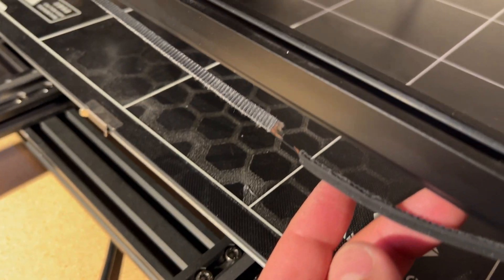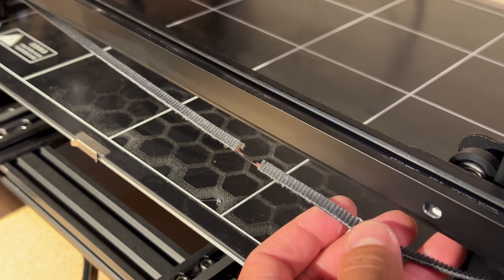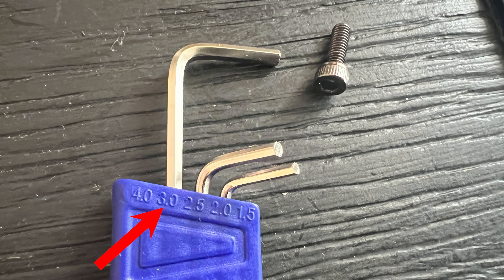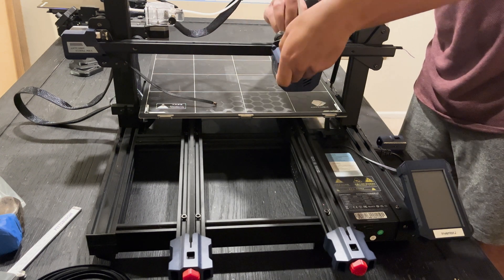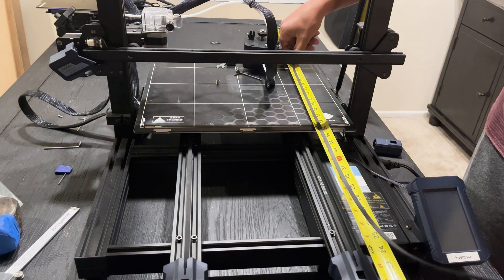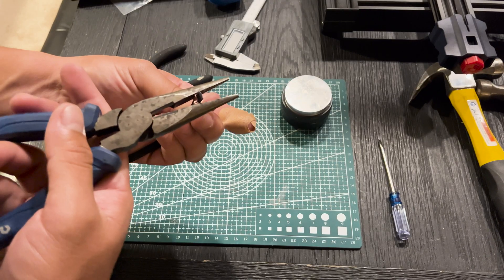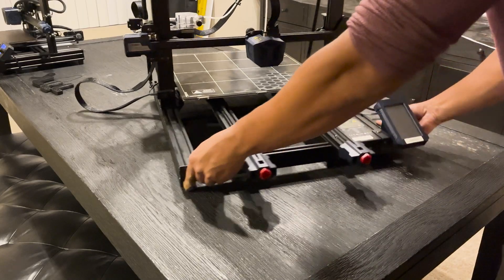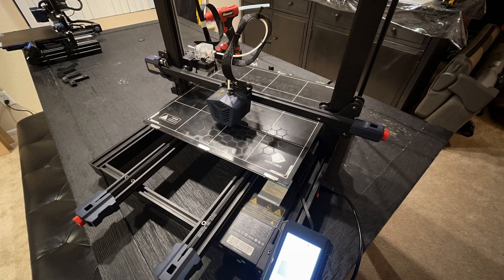Anycubic Kobra Max Belt Broke! Belt Repair and Printer Issues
3D Printer X-Axis Belt Break & Repair

0:00 - 0:1:30 Belt tightness and failure
1:31 - 1:41 GT2 2mm x 6mm drive belt
1:42 - 1:50    Removing belt ends from print head
1:51 - 2:00 Copper buckles for belt ends
2:01 - 2:19 - Removing existing buckles and reusing
2:20 - 2:30 Timelapse of old belt removal
2:31 - 3:11 Right side tensioner removal - 3mm machine screws(2)
3:12 - 4:00 Print head removal
4:01 -  4:39 Belt removal from drive motor pulley - 2.5mm machine screws (2)
4:40 - 4:49 Belt length is 48 inches
4:59 - 5:19 Tensioner pulley removal
5:20 - 7:0 Timelapse belt reinstalation
7:10 - 7:42 Anycubic Kobra Max Screen not turning on
7:43  Auto-leveling and test print

Anycubic Kobra Max 3D Printer, Large 3D Printer

3D Print Open GT2 Timing Belt 10 Meters (32.8 Ft) Length 2mm Pitch 6mm Width Rubber Drive Belt

ANYCUBIC Belt Copper Buckle for Vyper Serial and Anycubic Kobra Serial 3D Printers